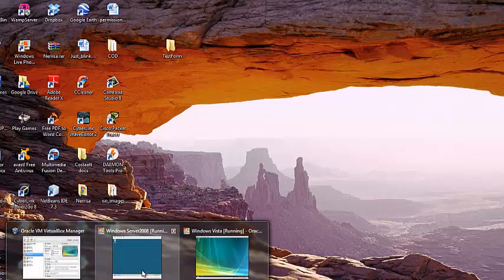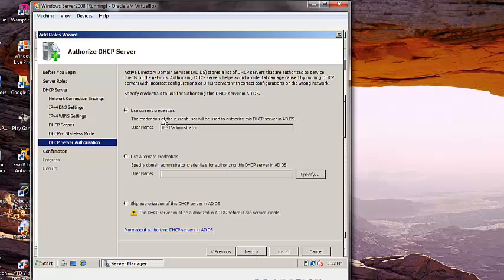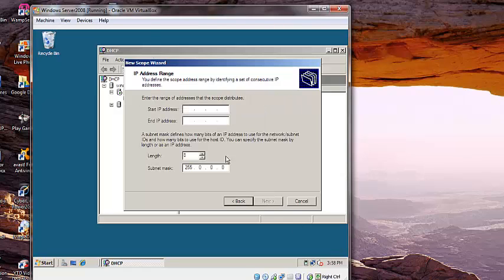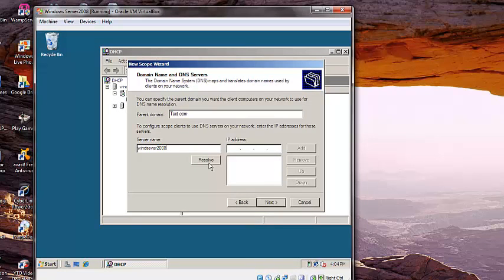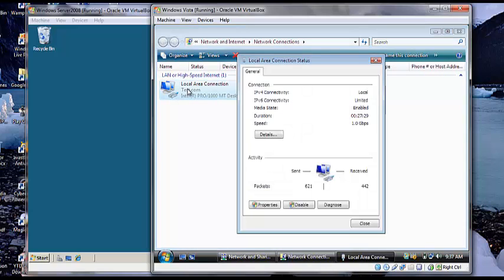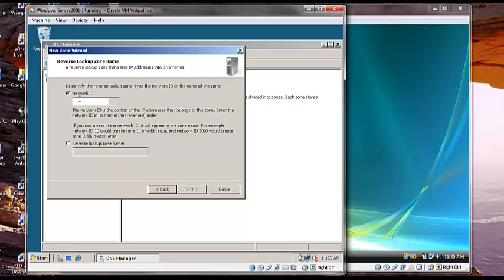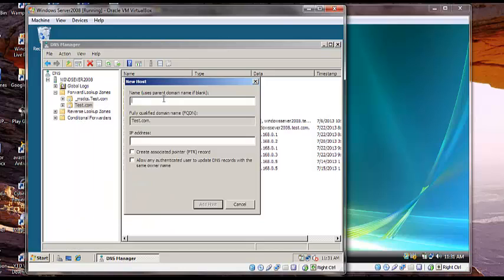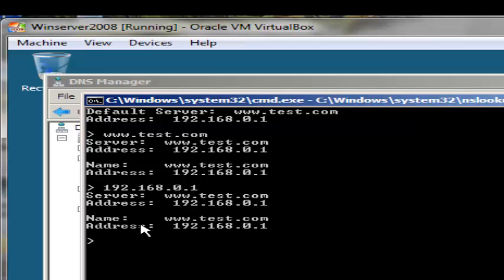DHCP and DNS Server Configurations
Configures DHCP and DNS server in windows server 2008